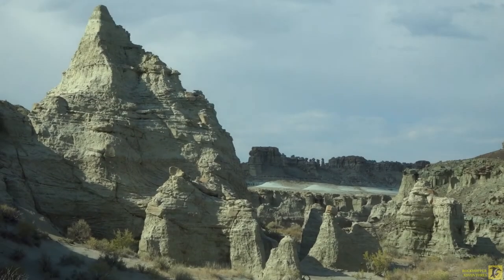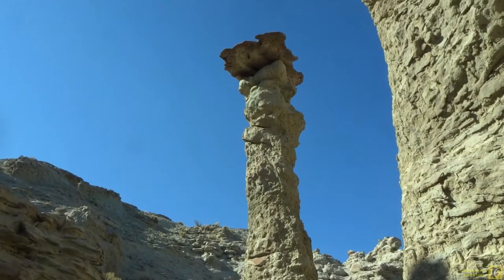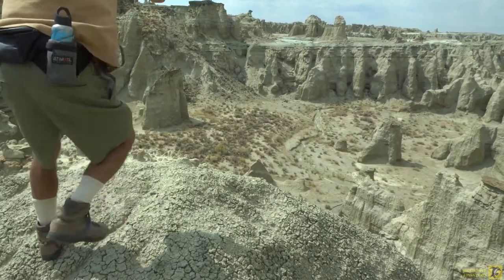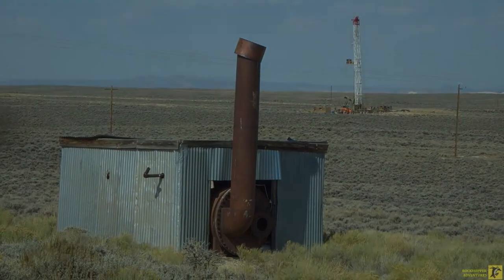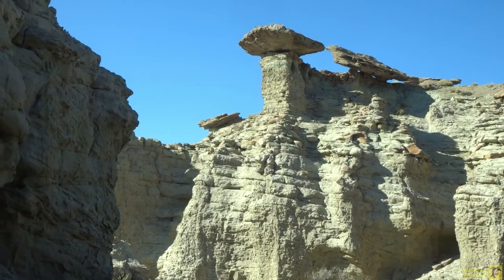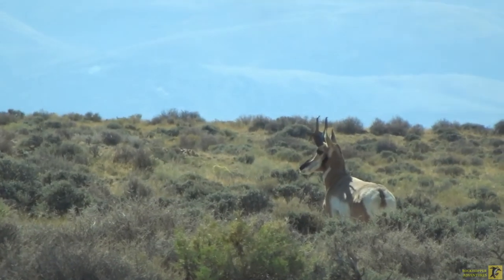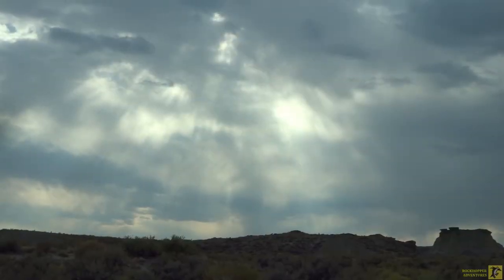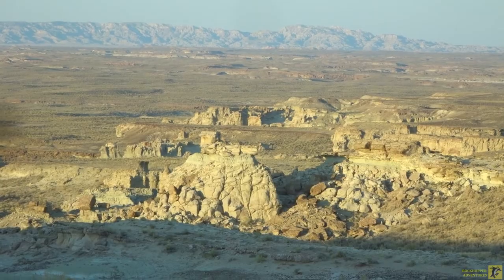The Most Incredible Place You've NEVER Heard Of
In the southwestern region of Wyoming is a little known and rarely visited area called the Red Desert. Within this is "Adobe Town," a fantasia of hoodoos, rock toadstools, and stone pedestals where wildlife abounds. There is an ongoing war that has been taking place here for decades between those who want to exploit the land and those who want to preserve it. What will the future of this region be?